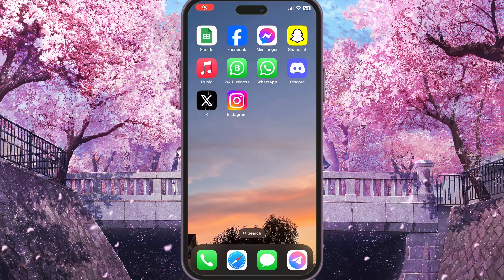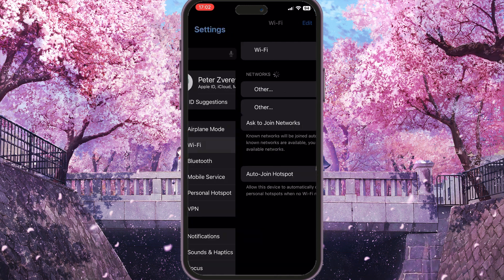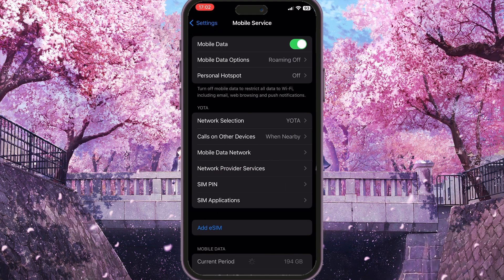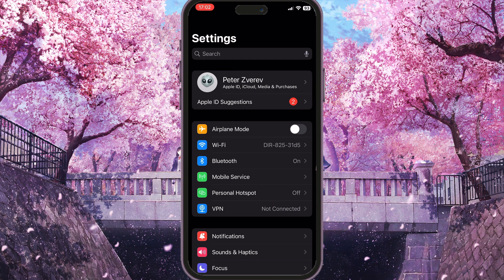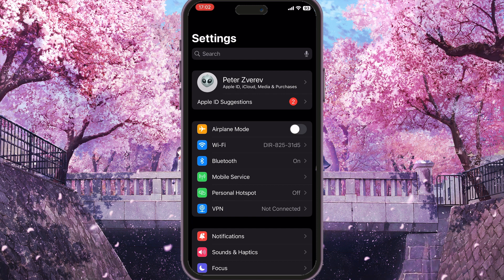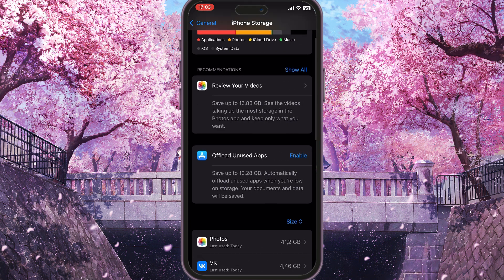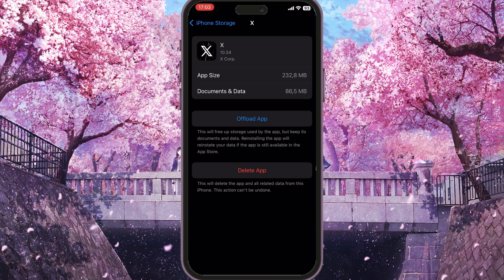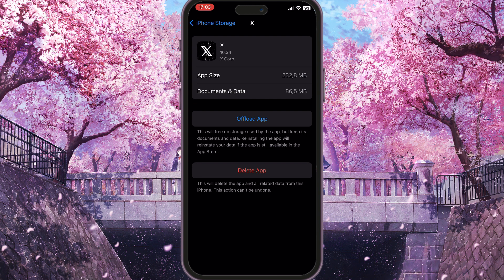How To Fix X (Twitter) Video Not Playing (2024)